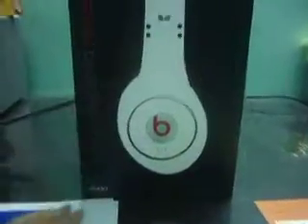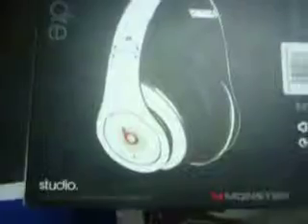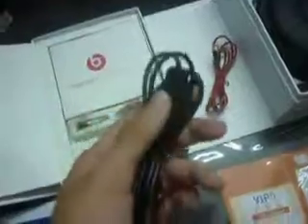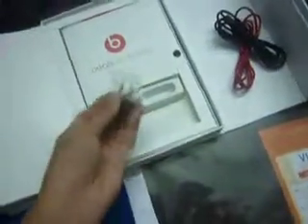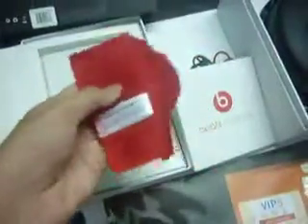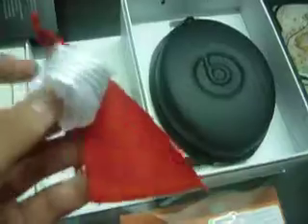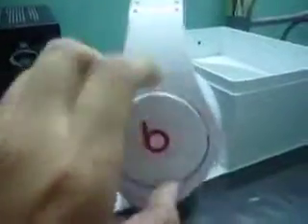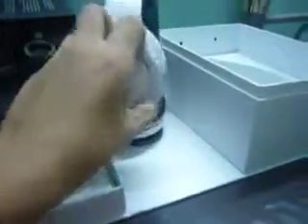Look for fakes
This is somehow like a continuos video from the other beats video.